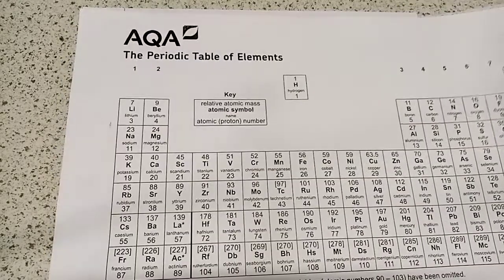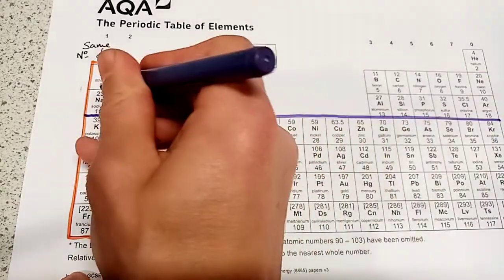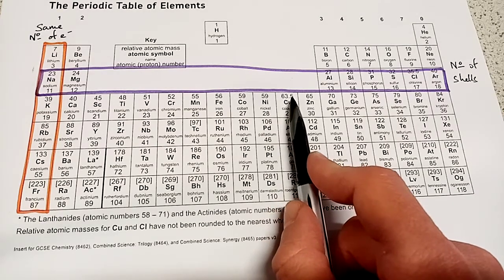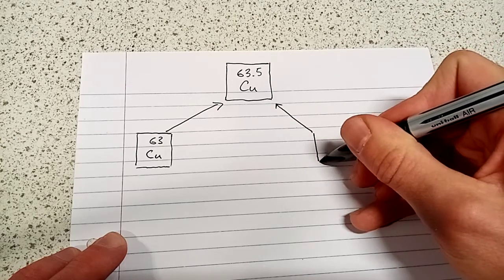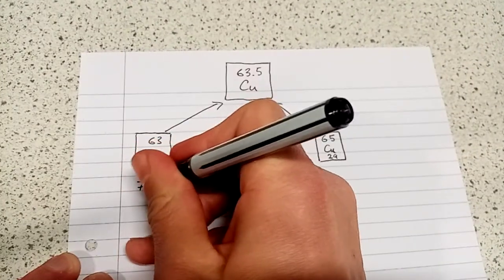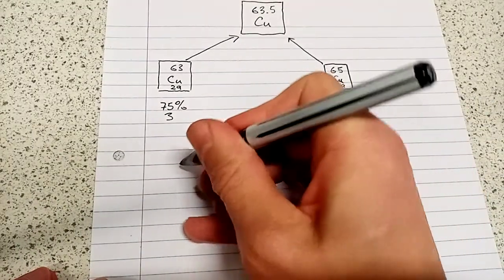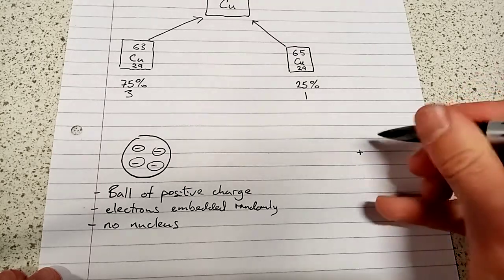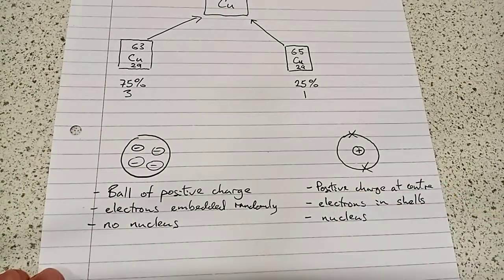Periodic table and models of the atom